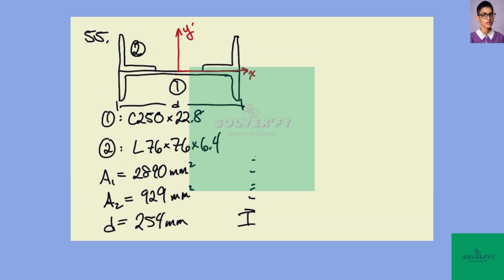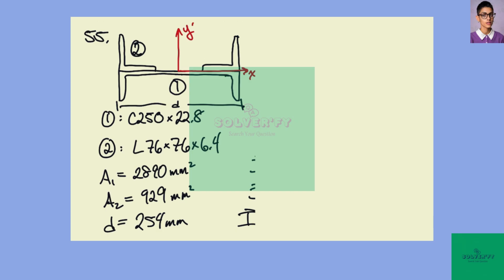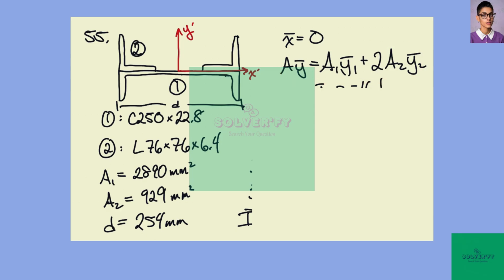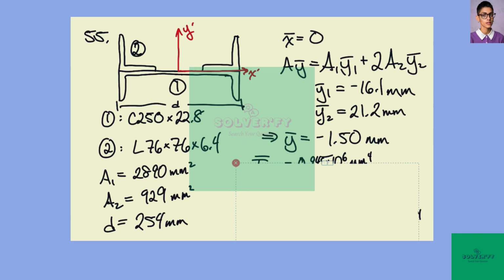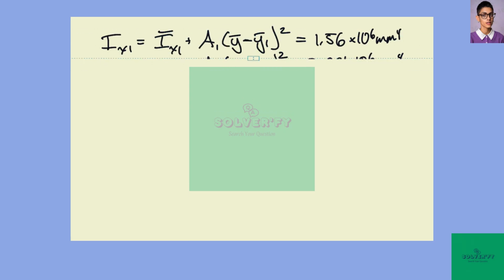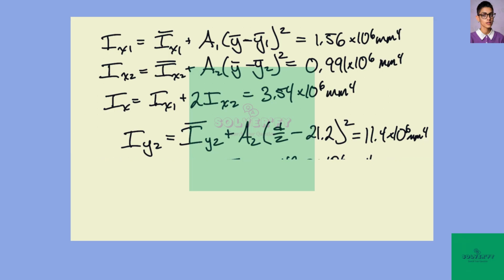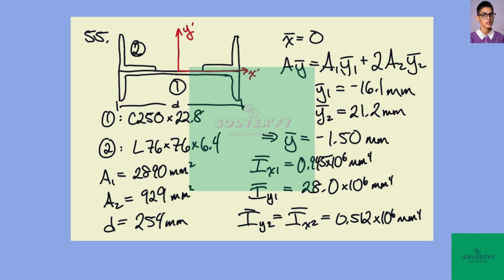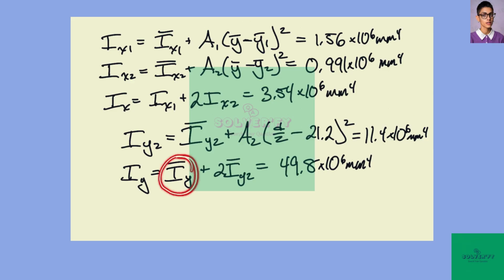Two -mm angles are welded to a channel. Determine the moments of inertia of the combined section wi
Two -mm angles are welded to a channel. Determine the moments of inertia of the combined section with respect to centroidal axes respectively parallel and perpendicular to the web of the channel.